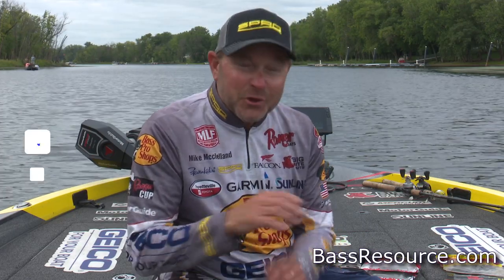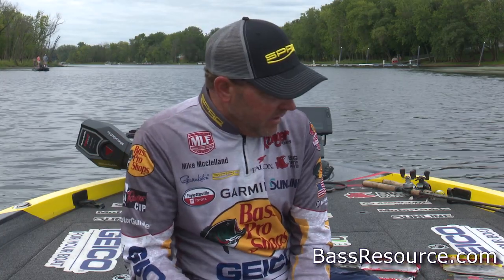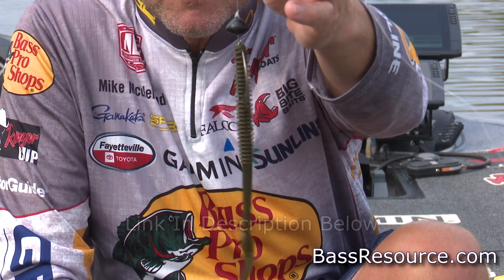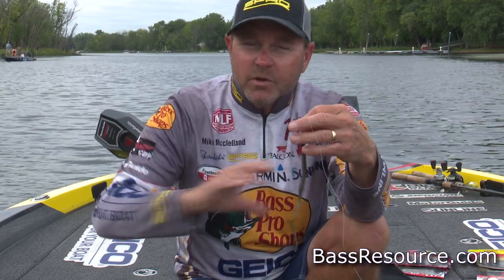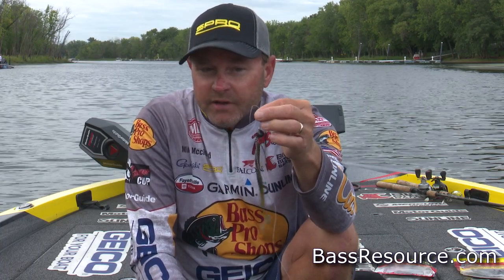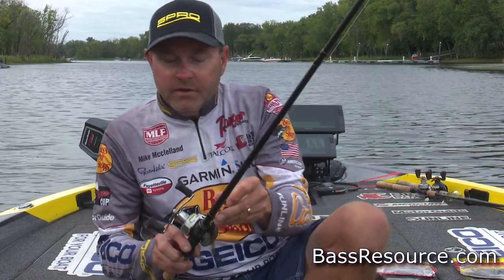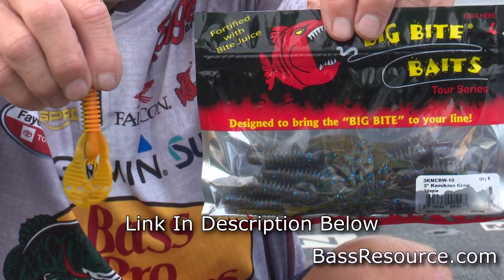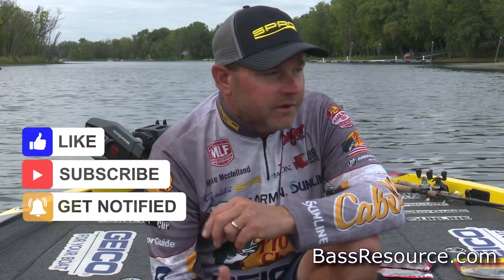Winter Bass Fishing Success: Unlocking the Secrets (This Works!)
Winter wobble head jig fishing tips that work! Explore the world of winter bass fishing with pro angler Mike McClelland. Dive deep into strategies for locating bass in colder water, whether it's in river systems or lakes. Mike discusses the effectiveness of the wobble head jig for versatile winter fishing, allowing you to easily adjust your setup to suit various depths and conditions. Learn the importance of targeting specific areas like creek channels, river bends, and bluff lines using your electronics to find congregating bass. Discover his top bait recommendations for enticing lethargic bass in winter. Get ready to enhance your cold-weather fishing skills with these expert insights.

0:00 Intro
0:30 Where to find fish
1:03 What rig to use
1:35 Where to focus your efforts
2:28 What baits to use and when
3:42 The biggest key to success

St. Croix Victory 7' 1" or 7' 3" Medium Heavy/ Fast Action Rod